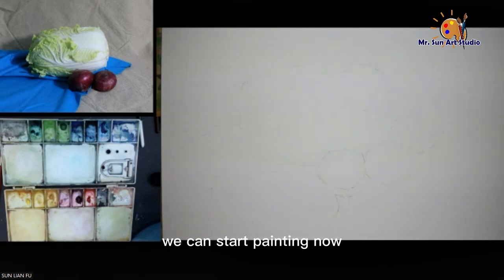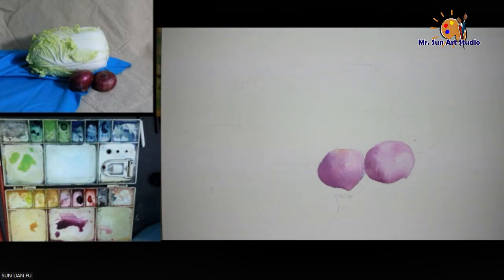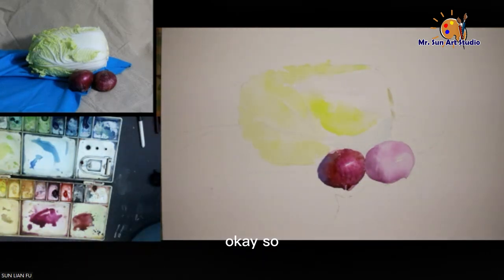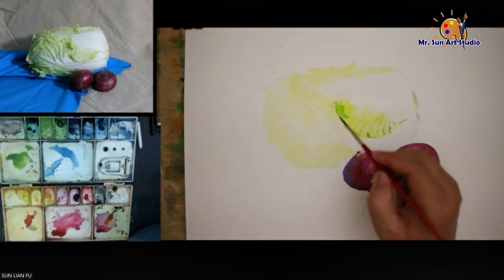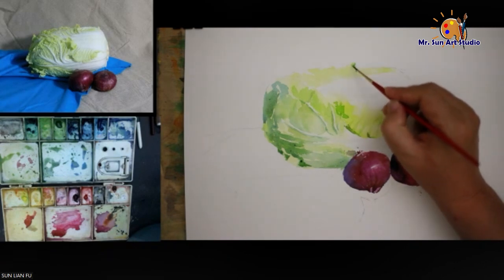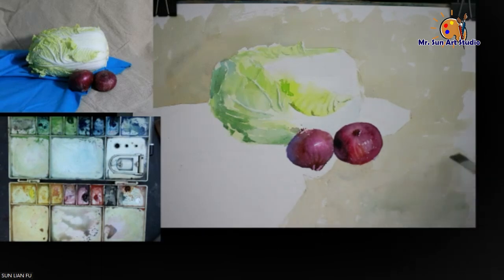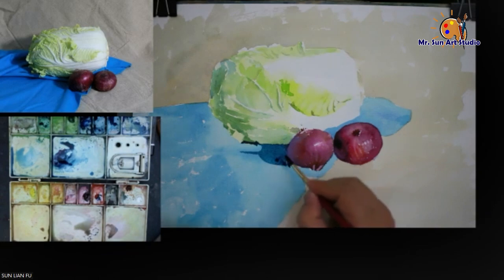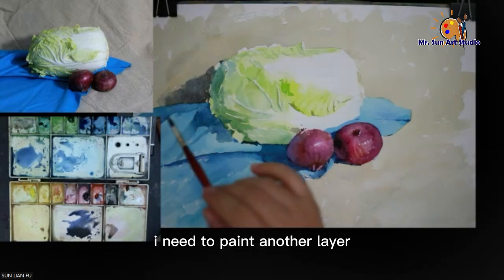Watercolour still life Cabbage and Onions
Watercolour still life Cabbage and Onions step by step demonstration by Sun.